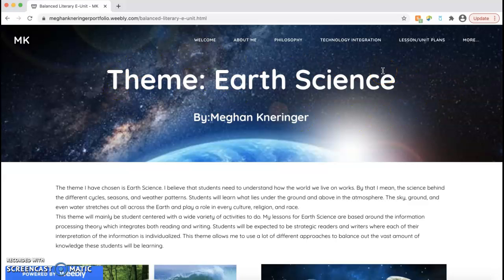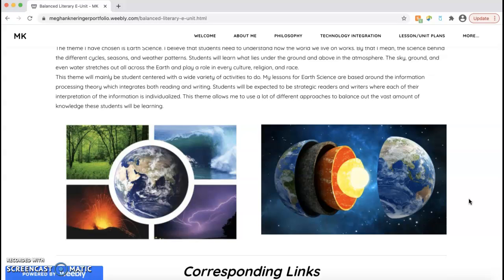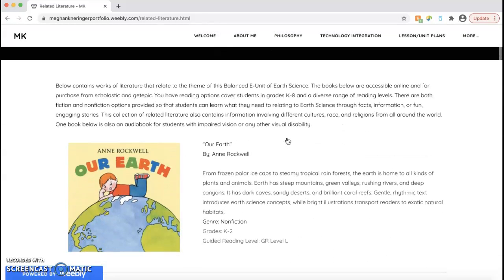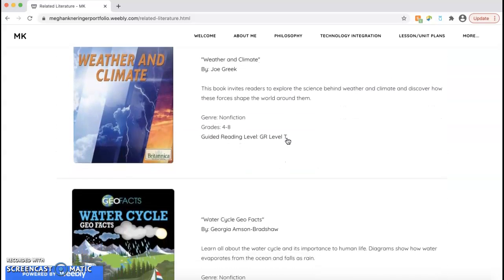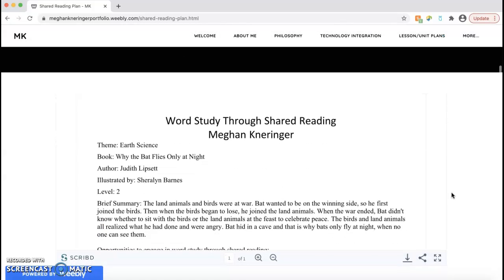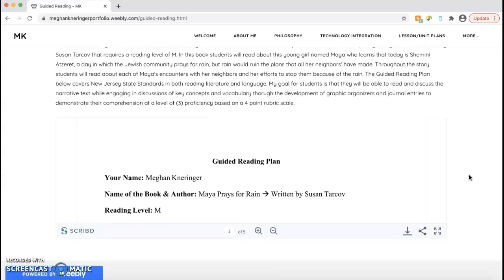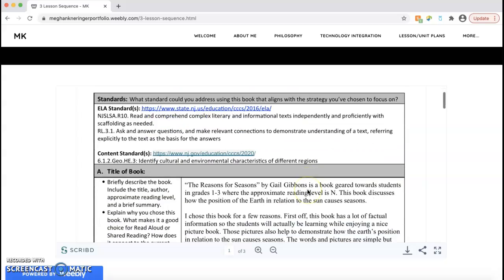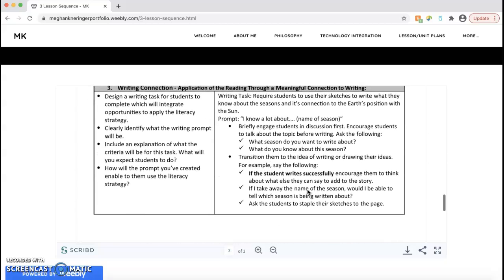Balanced Literary E-Unit Walk Through